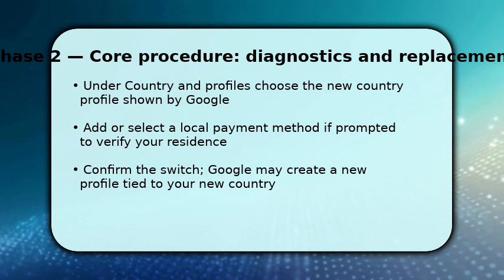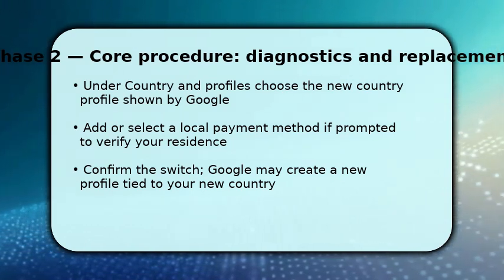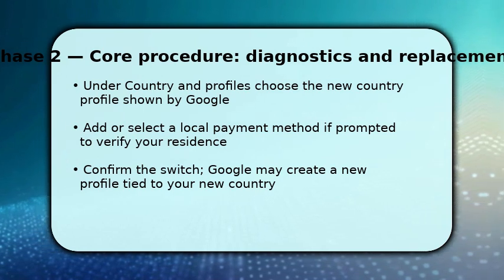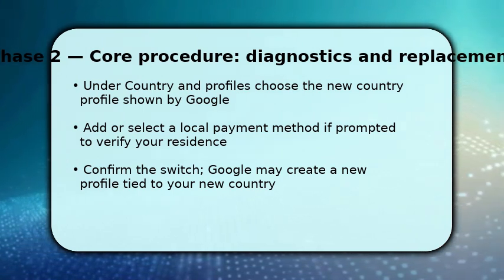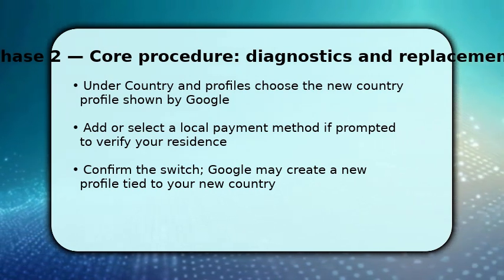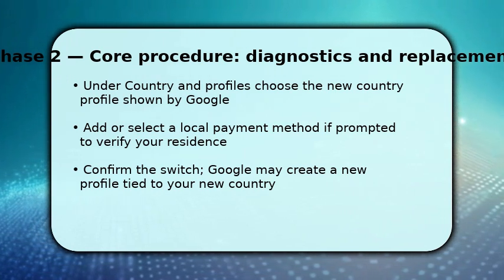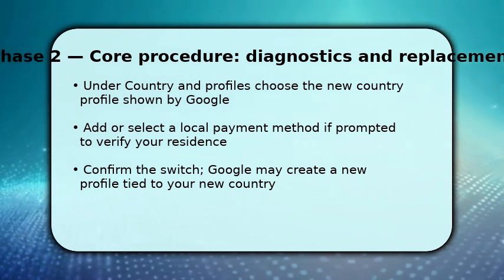How to Google Play Store Country Change - Step by Step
How to Google Play Store Country Change - Step by Step | 🔒 Surfshark VPN Deal — Stay private and secure. $1.99/mo + 3 Months Free ▸

Learn the step-by extricate process of changing your Google Play Store country with our comprehensive guide. Navigate through regional restrictions and access content tailored to different markets.

Google Play Country Change, Change Your Region on Google Playstore, Navigating Regional Restrictions in Google Play, Access Content by Location on Google Play Store, How To Switch Countries On The Google Play Store, Manage Google Play Account Locale, Regional Settings In Google Play, Google Play Country Change Guide, Unlock Hidden Features of Your Android Apps Via Region Changing, Step-by-step Regional Adjustment on Google Play